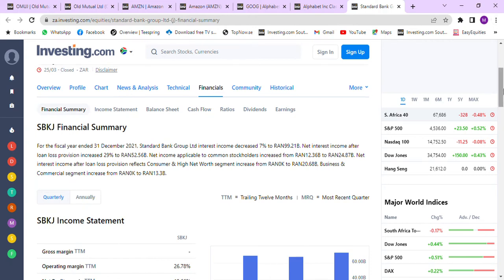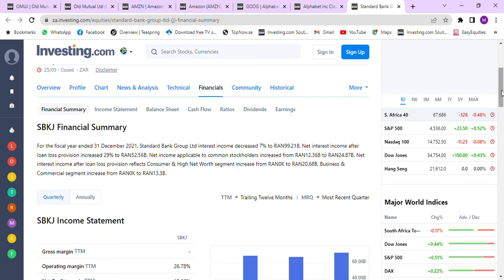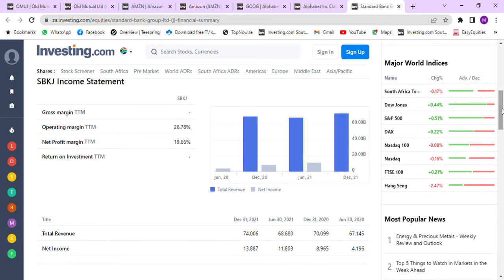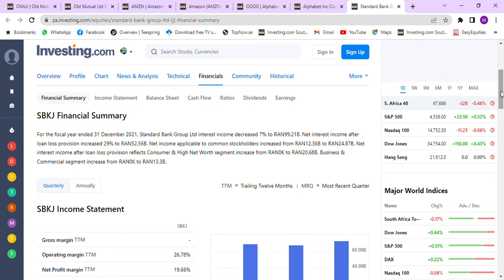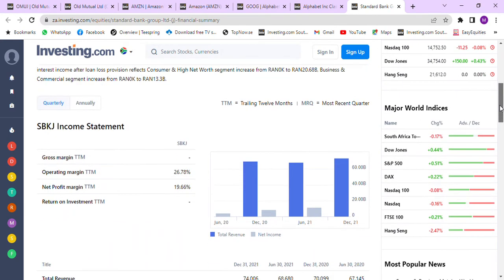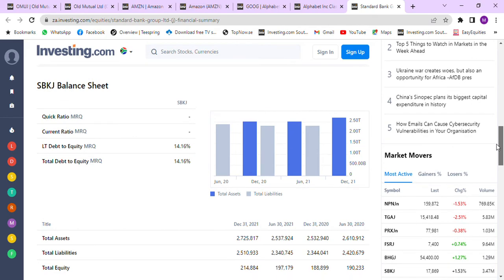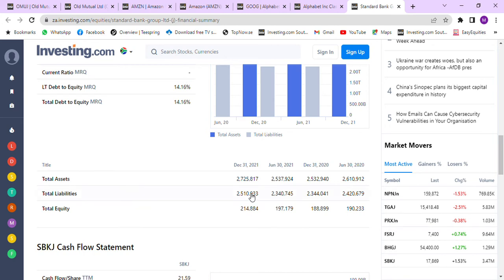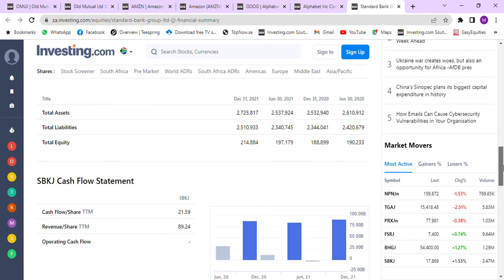Standard Bank Group Ltd (SBKJ) overview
In this video I do a simple analysis on the market.  There is also a link to our discord which now has over 55 members. Feel free to make suggestions on it as we want it as active as possible as many people as possible. Ideally All South African investors should be on it eventually.